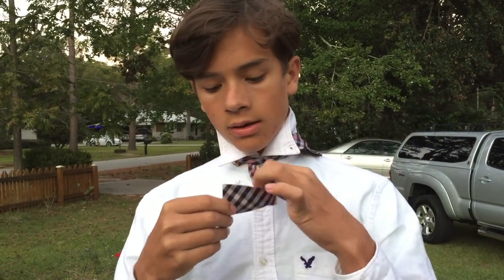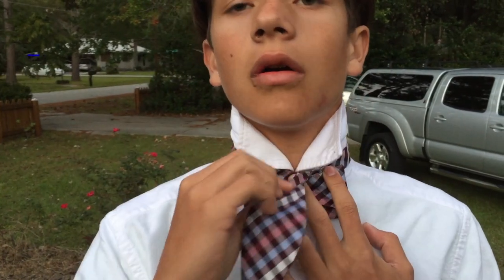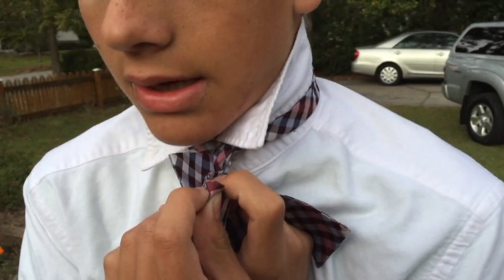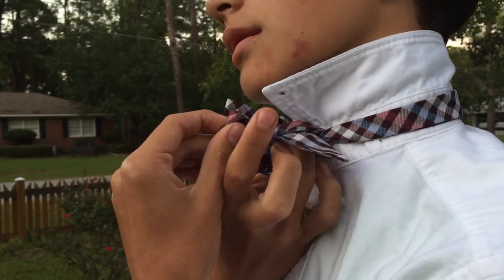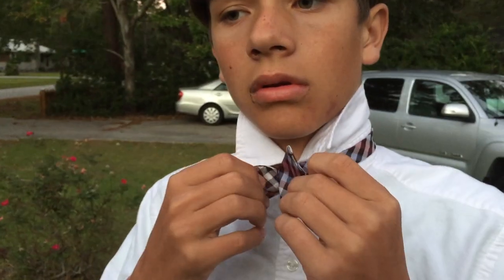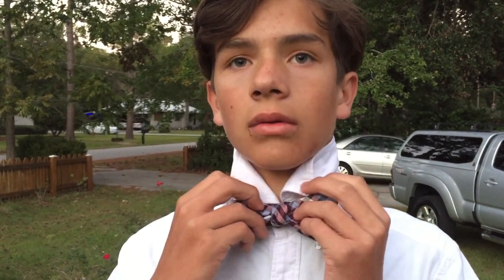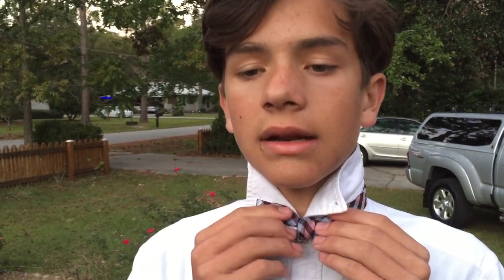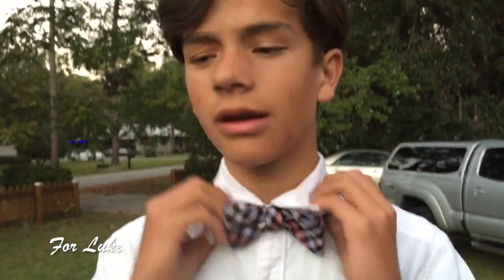How to tie a proper Bow Tie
A step by step guide on how to properley tie your Bow Tie